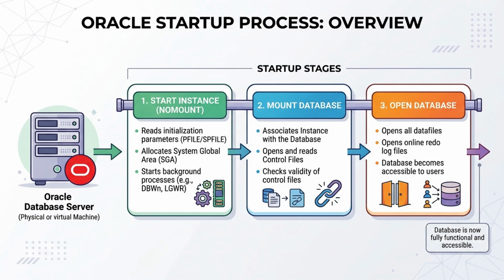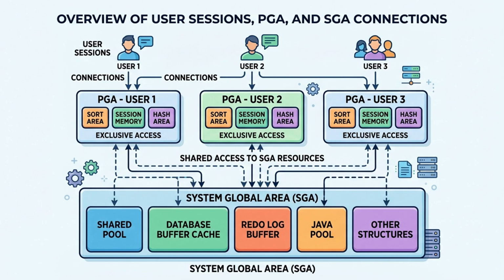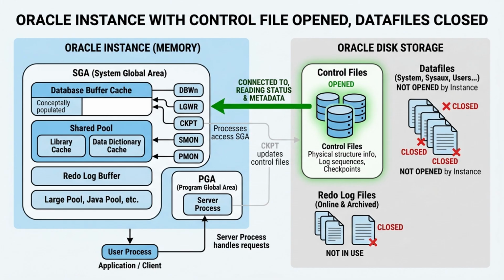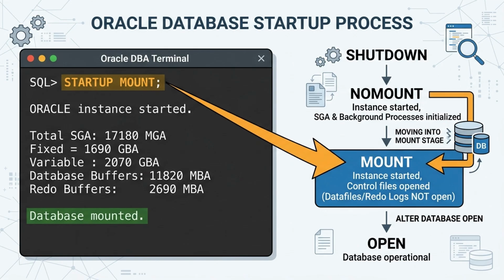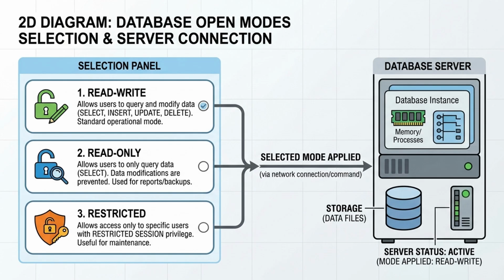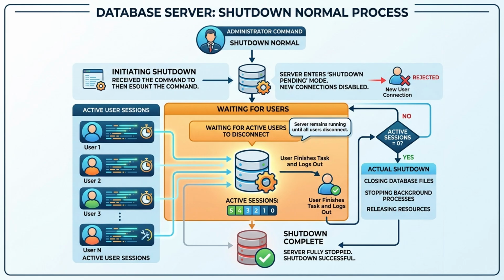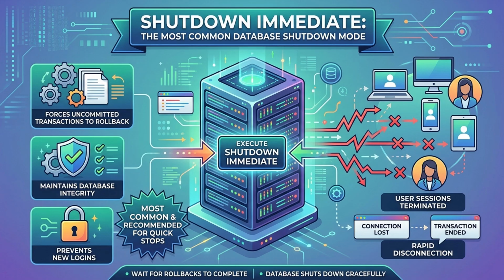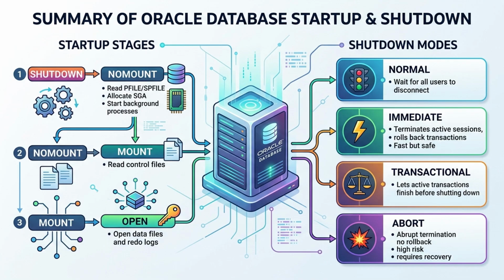Oracle Startup & Shutdown Stages Explained Simply | NOMOUNT vs MOUNT vs OPEN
Day 16 – Oracle Database Startup & Shutdown Stages | Oracle DBA 100‑Day Challenge

In this video, we explore one of the most important operational concepts every Oracle DBA must understand — how an Oracle database starts up and shuts down safely.

Oracle databases do not become available immediately after startup. Instead, they move through three internal stages: NOMOUNT, MOUNT, and OPEN. Each stage performs critical tasks that prepare the database for normal operation.

In this lesson, we break down:

🔹 Oracle NOMOUNT stage
🔹 Oracle MOUNT stage
🔹 Oracle OPEN stage
🔹 Oracle startup commands
🔹 Oracle shutdown modes
🔹 SHUTDOWN NORMAL
🔹 SHUTDOWN TRANSACTIONAL
🔹 SHUTDOWN IMMEDIATE
🔹 SHUTDOWN ABORT

Understanding these stages is essential for:

✔ Database administration
✔ Troubleshooting startup issues
✔ Database recovery operations
✔ System maintenance and upgrades
✔ Ensuring database consistency and data integrity

This video is part of my 100‑Day Oracle DBA Learning Challenge, where I document the journey of mastering Oracle Database Administration step by step.

If you're learning Oracle DBA, database administration, or preparing for Oracle certifications, this series will help you build strong fundamentals.